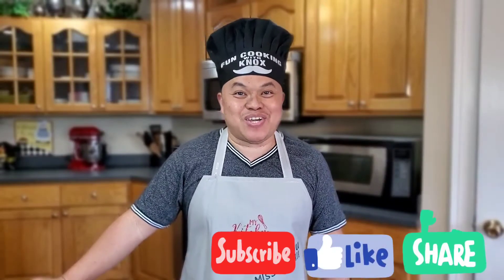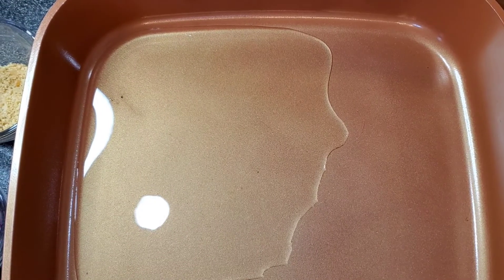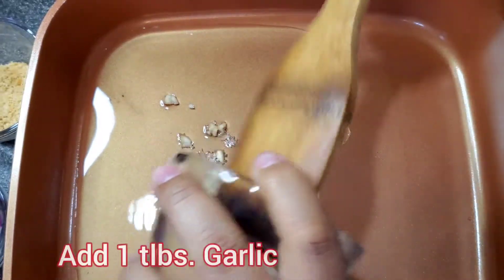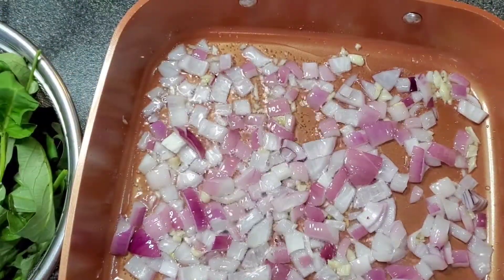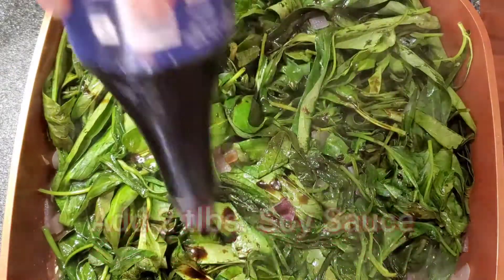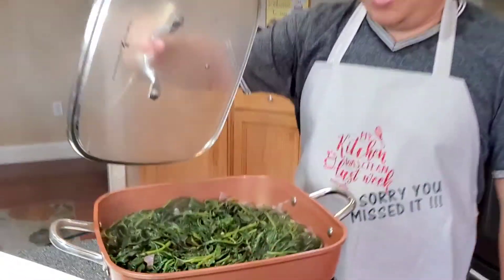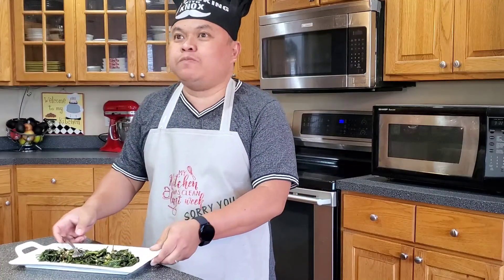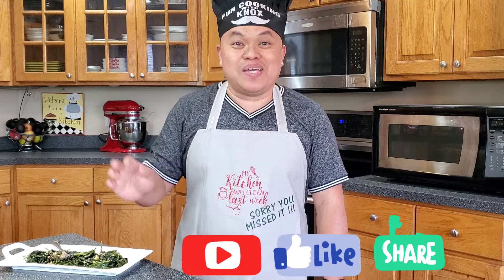How to Cook Stir Fry Chinese Kangkong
One of the most beloved recipes of  filipino cook book, Stir Fry Chinese Kangkong. It is delicious, affordable and easy to cook.

Ingredients
Kangkong
1 large onion
3 clove garlic
1/4 cup chopped peanut
3 tbsp. oil
2 tbsp. soy sauce
1 tbsp. oyster suace
1tps. sesame oil